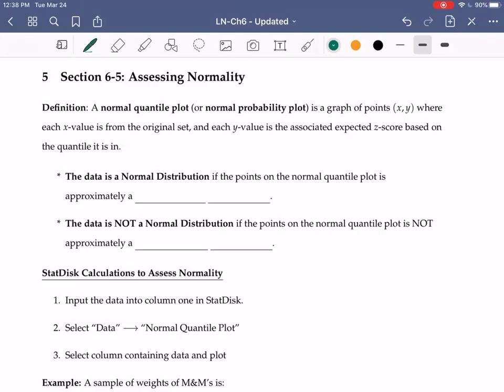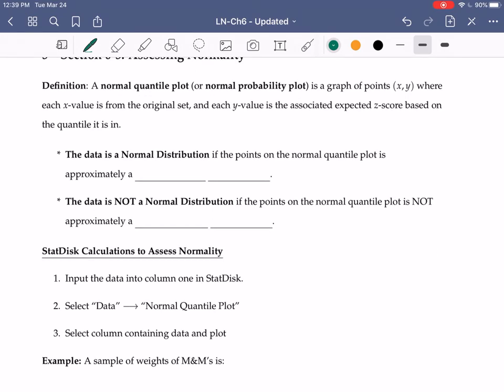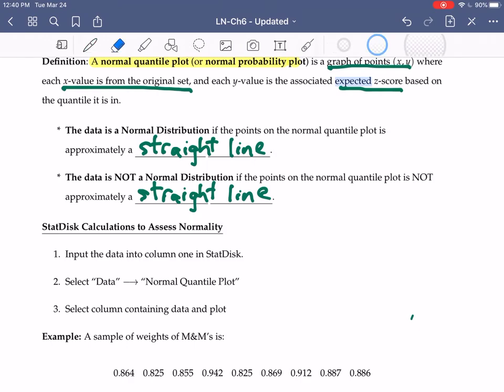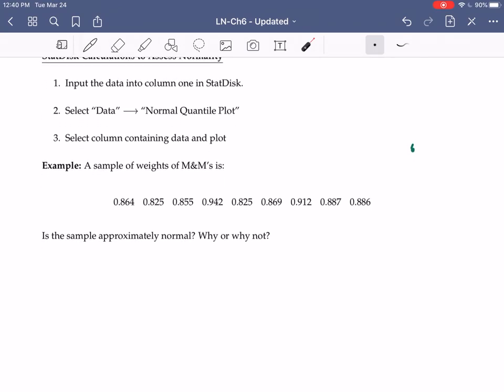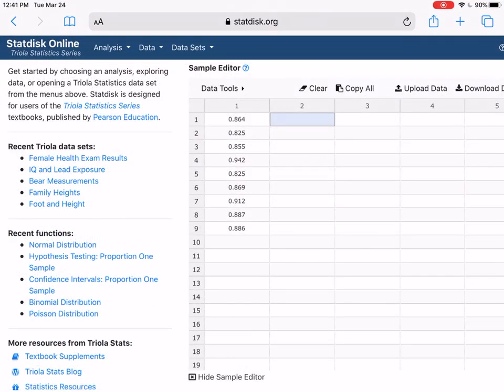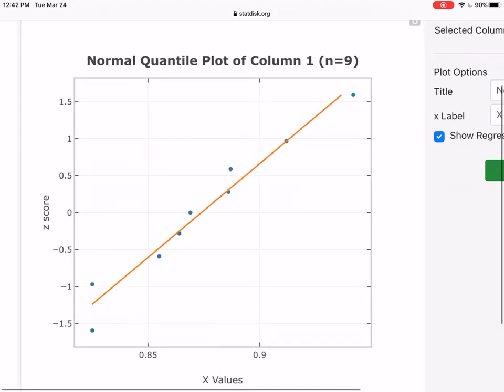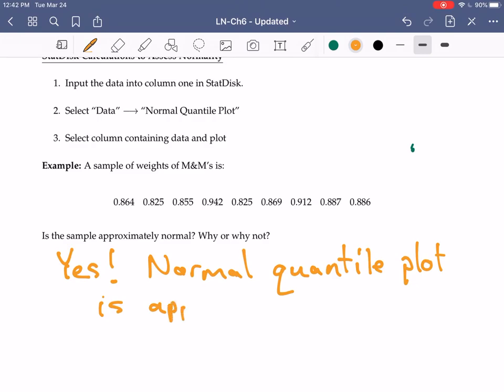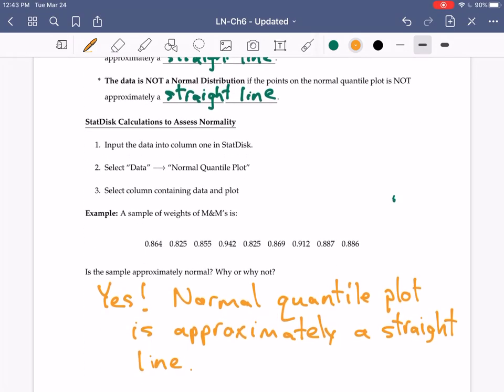Basic Stats - Sec 6.5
Normal Quantile Plot with StatDisk Example